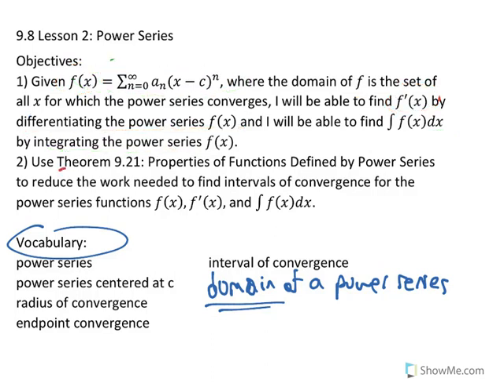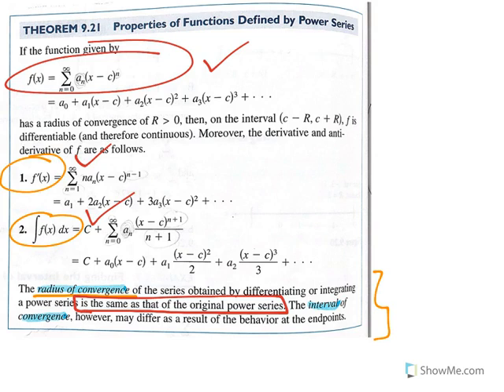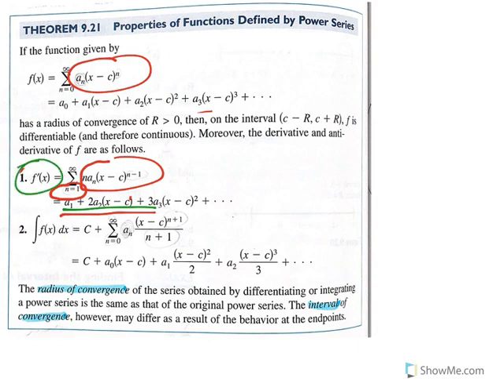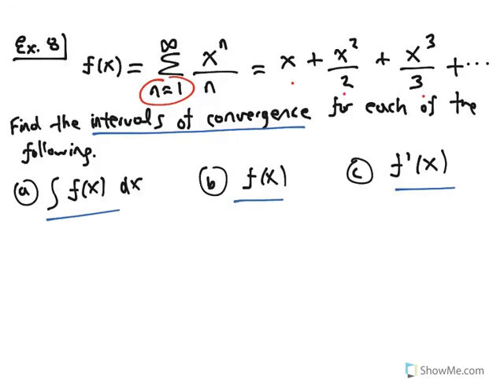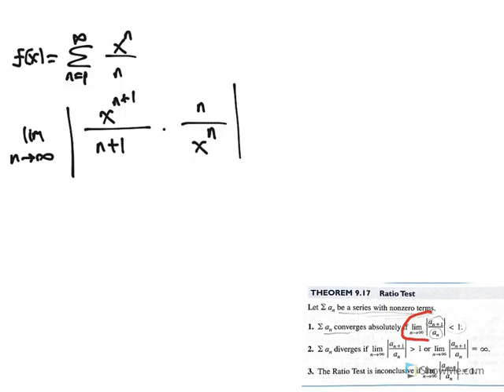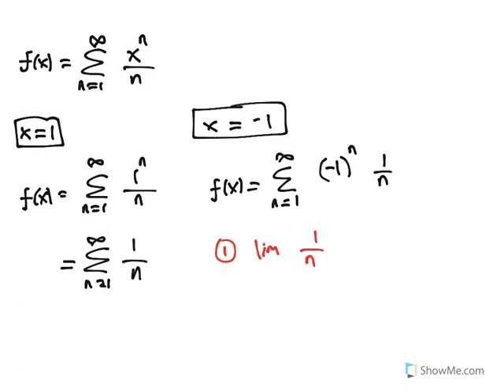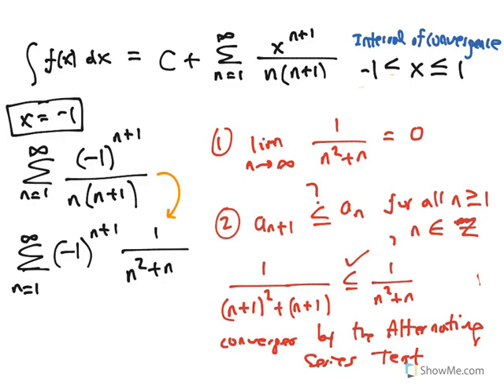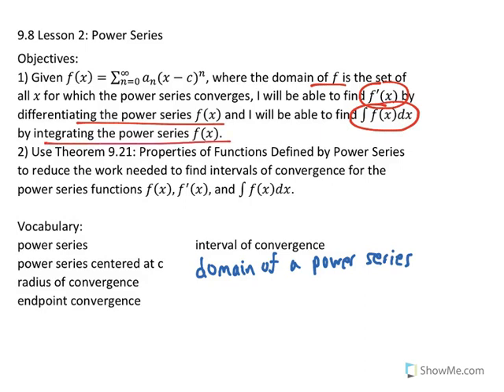9.8 Lesson 2: Differentiation and Integration of Power Series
Differentiation and Integration of Power Series
2:09 Theorem: Properties of Functions Defined by Power Series
14:44 Example: Finding the Derivative and Integral of a Power Series
20:15 Applying the Ratio Test Once for All Three Power Series
22:56 Checking for Behavior of Each Power Series at the Endpoints of the Interval (Alternating Series Test | p-Series Test | Limit Comparison Test | nth-Term Test for Divergence | Definitions of Convergent and Divergent Series)